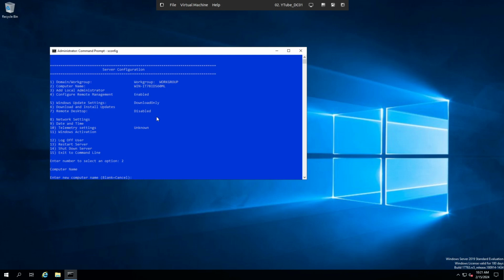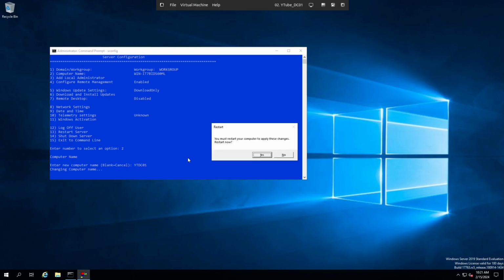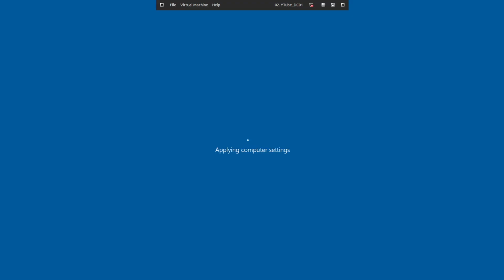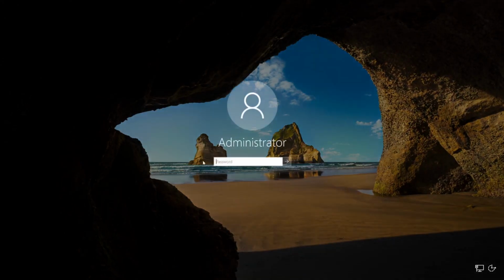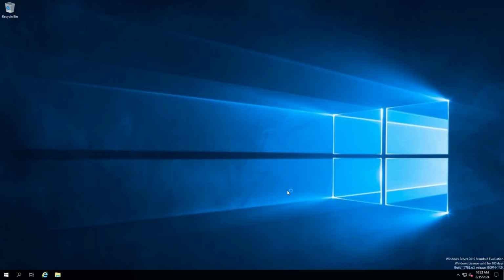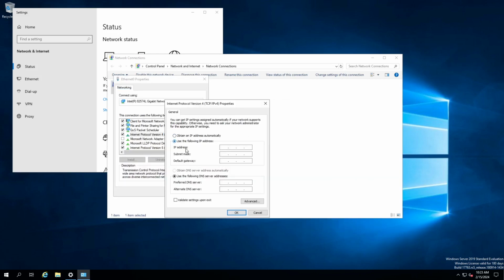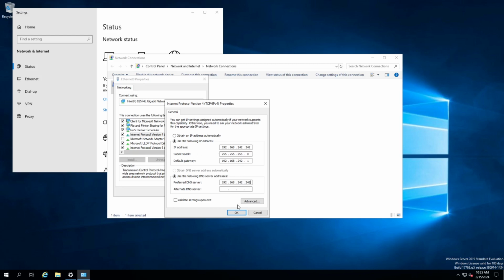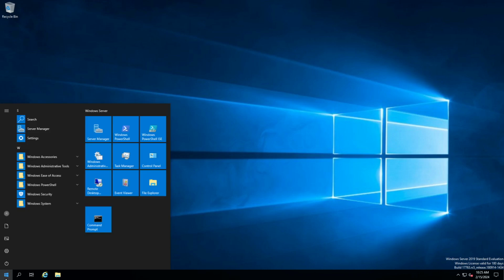Server - Step 3. Building a new 2019/22 Server (Server Config 3)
Rename the server
Set a static IP address
Understanding your LAN
Don't be Stupid with DNS